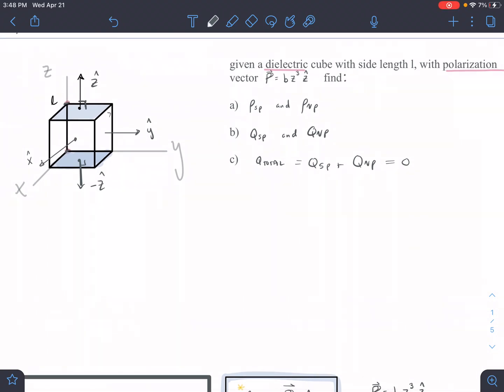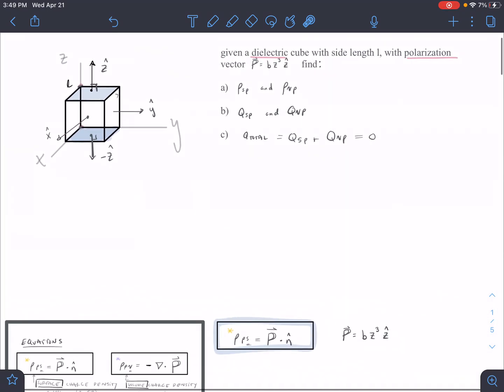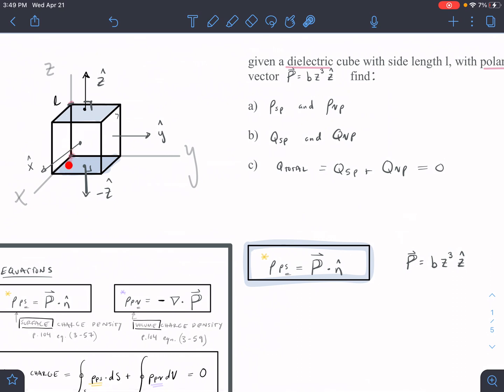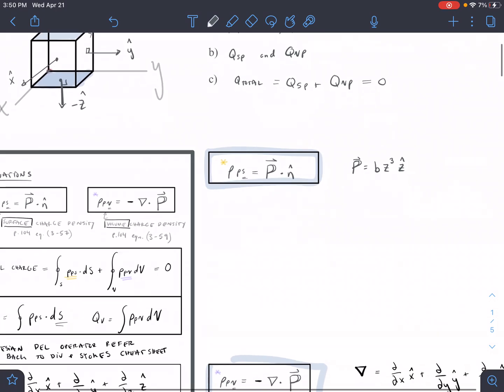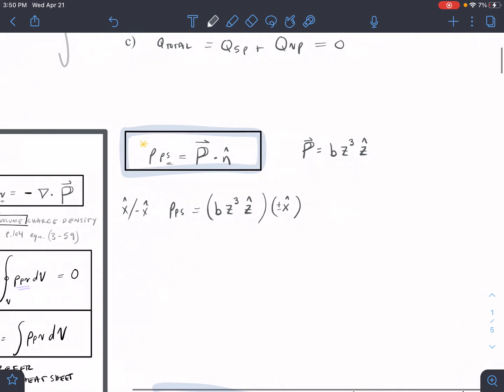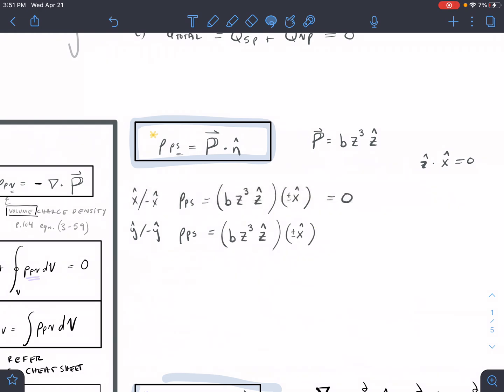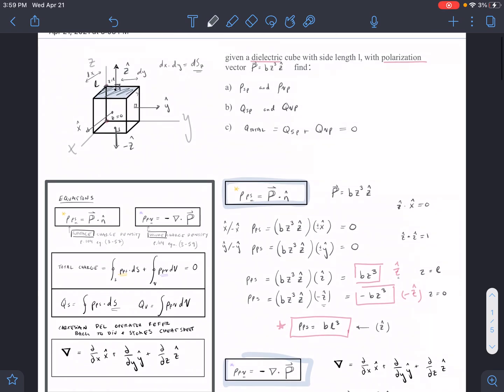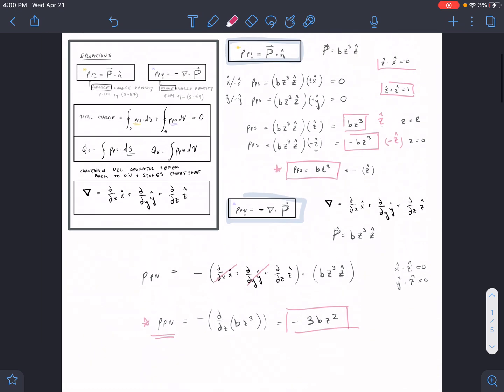3-13 Cube - Polarization of a dielectric - shorter exam style question